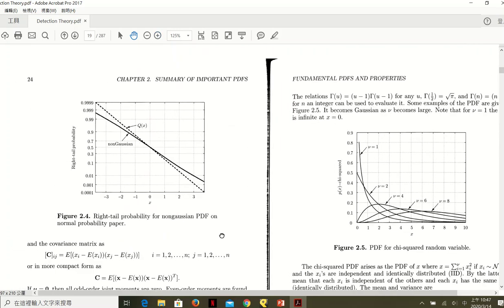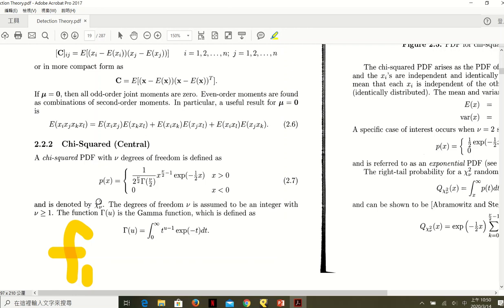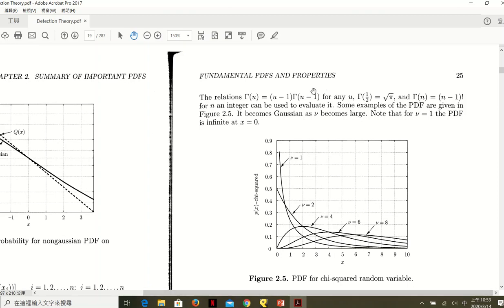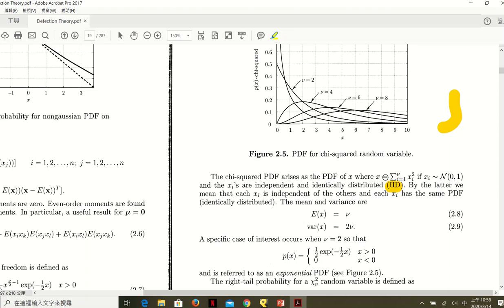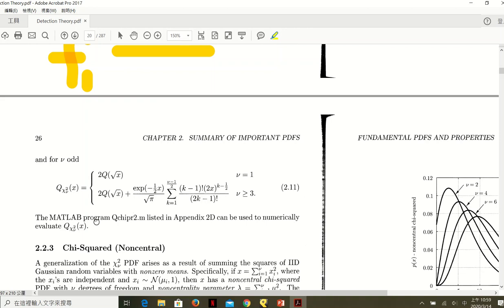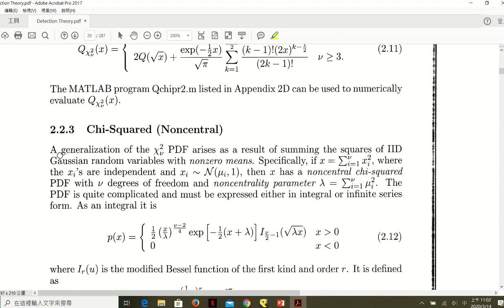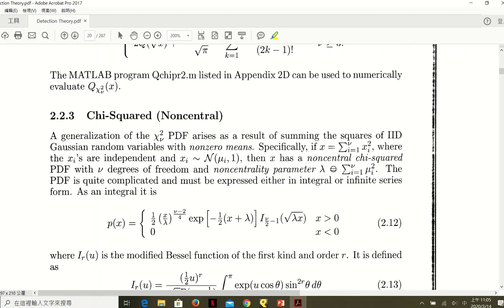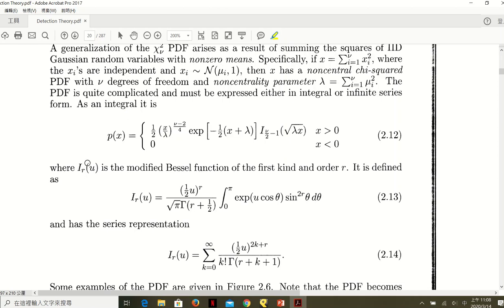NTHU COM 5232 Detection and Estimation Theory 2023/02/23 - 2